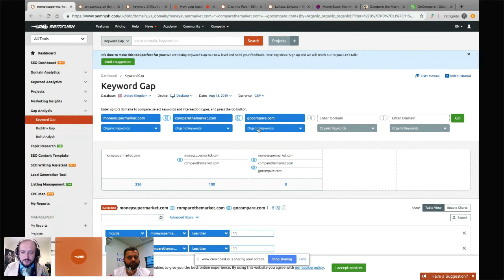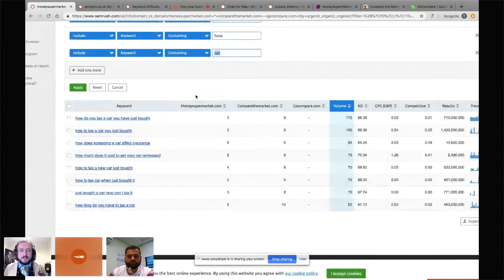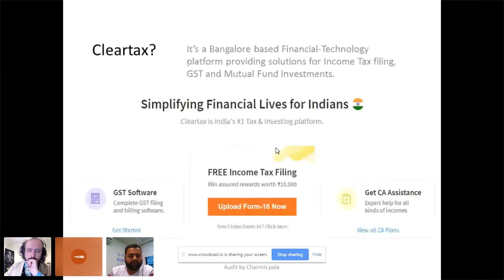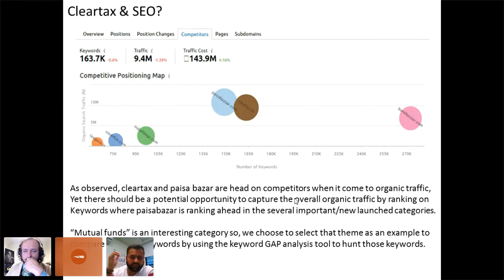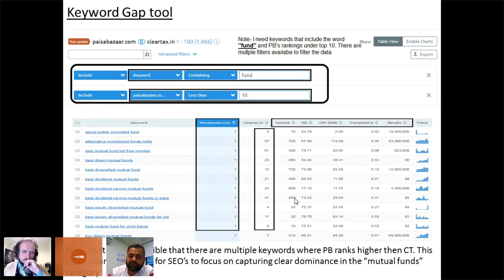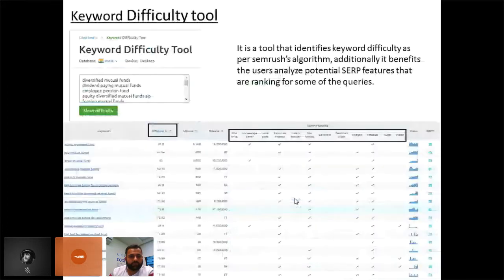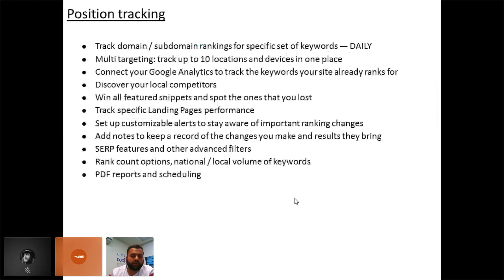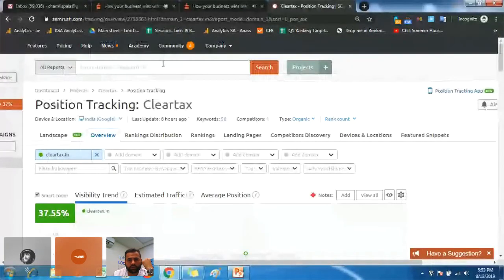How your business wins with SEMrush - #1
In this episode, Lukasz Zelezny hosted Charmis Pala who share personal edge-cutting techniques on how to drastically improve ranking, build a scalable SEO Strategy, and win new markets.

00:00 - how to find and analyze keywords by Lukasz Zelezny

04:42  - quick wins and actionable workflows for implementing SEMrush's powerful data by Charmis Pala

22:44  - Q&A

51:36  - Closing

🌟SEMrush provides huge amounts of incredible free resources and education for
digital marketers. SEMrush is an all-in-one marketing suite for digital marketing
professionals, helping them with SEO, PPC, Social Media, and Content & PR.